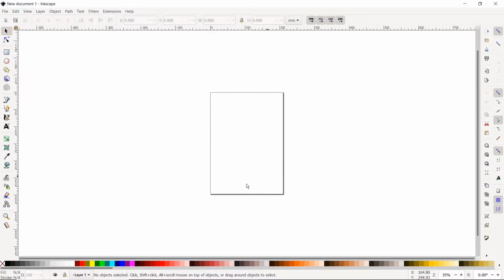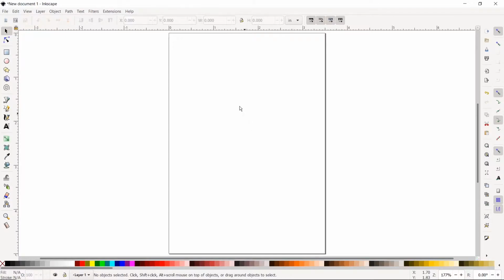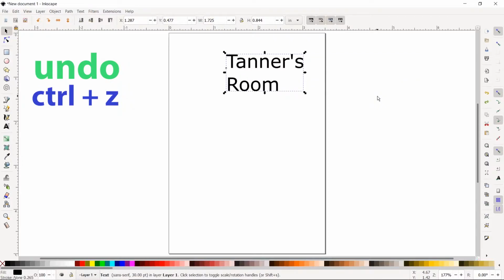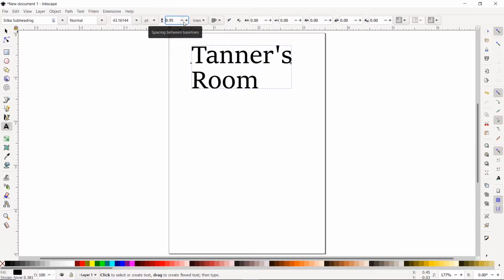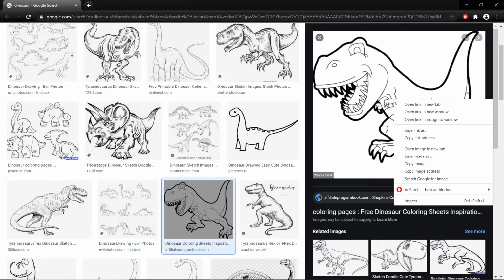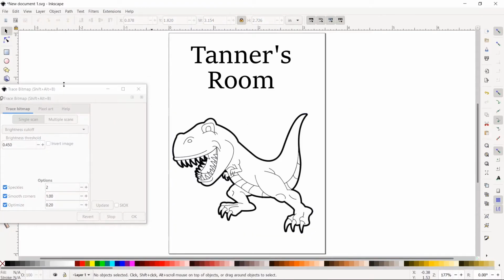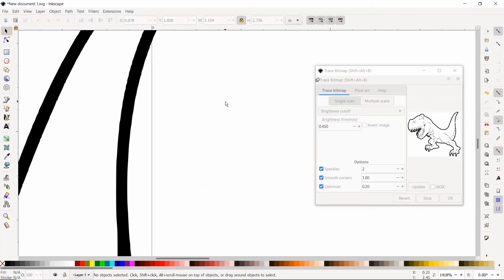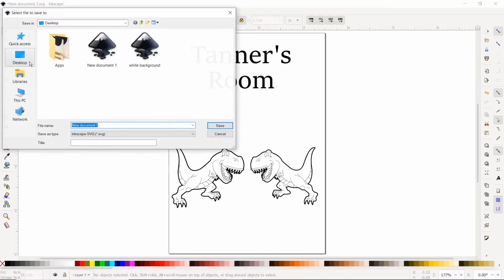Laser Engraved Door Hanger Tutorial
In this video, Maker Mobile Outreach Specialist Tanner will be showing you how to create a design in Inkscape that will be laser engraved onto a wooden door hanger! Supplies are limited.

Pioneer Library System also provides other services such as 3d printing and CNC routing. If you are interested in any of these services, you can contact Tanner at the email provided above.